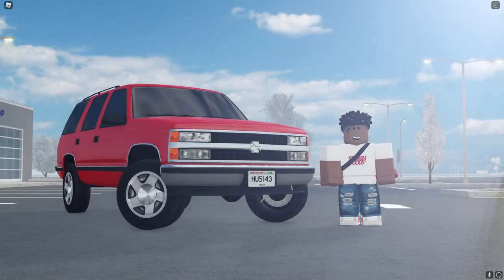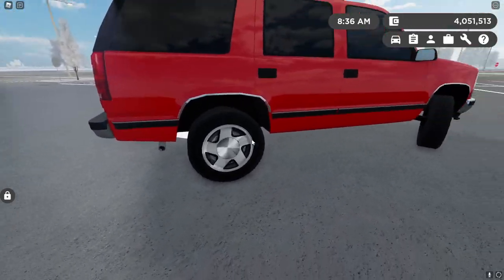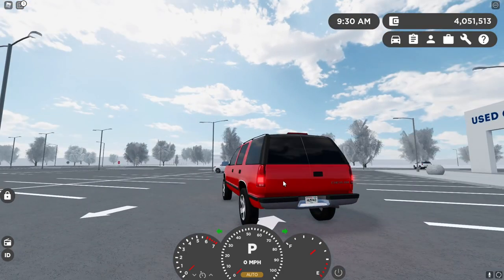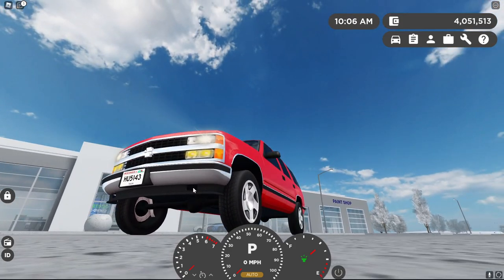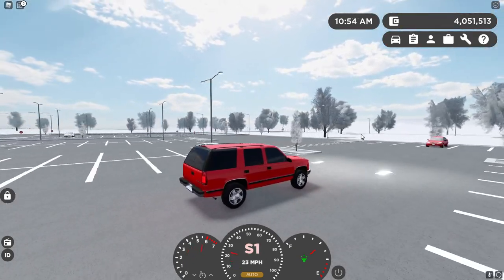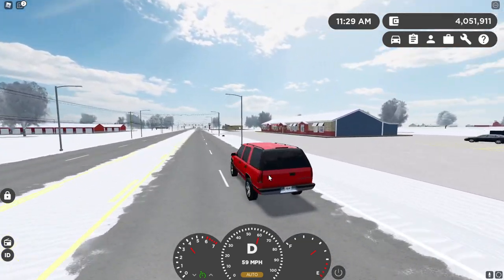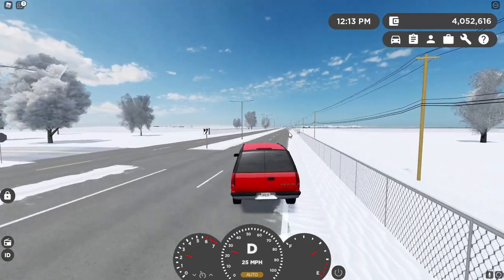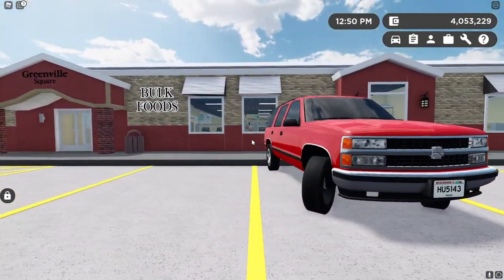REVIEWING MY WINTER BEATER! | Roblox Greenville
Pc Specs:
i7-10700k
RTX 2060 6GB
500GB SSD
1TB HDD
16GB RAM

Usernames:
Roblox: Vuxuryy